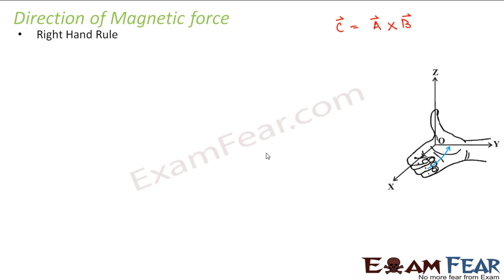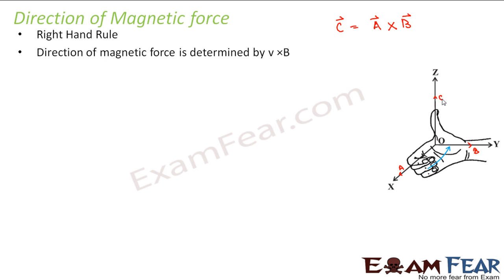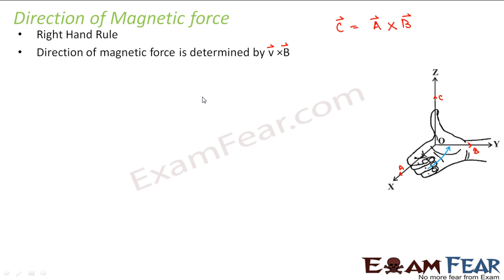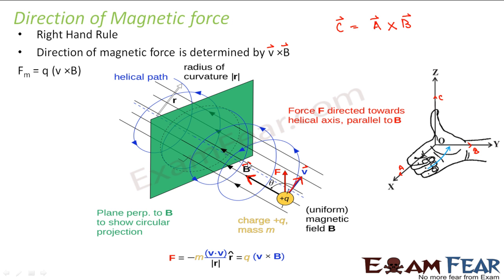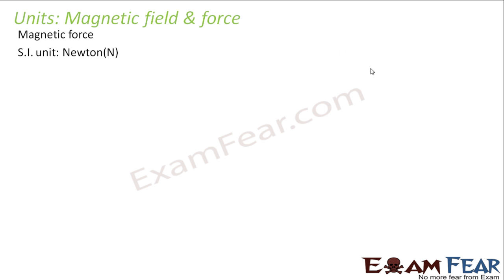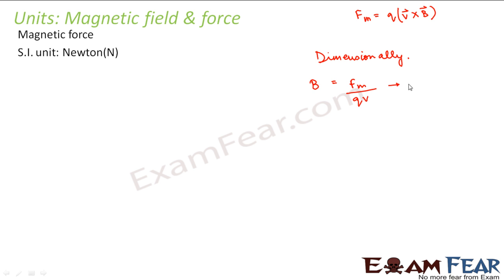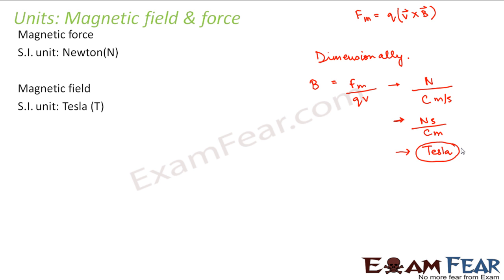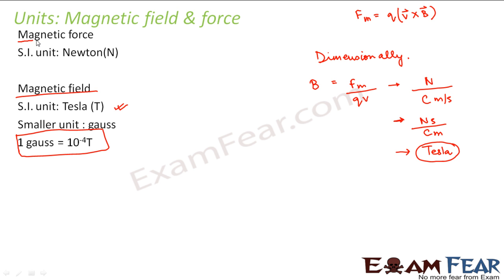Physics Moving Charge & Magnetism part 5 (Direction & Unit of magnetic force) CBSE class 12